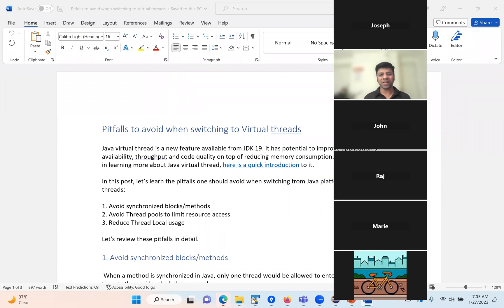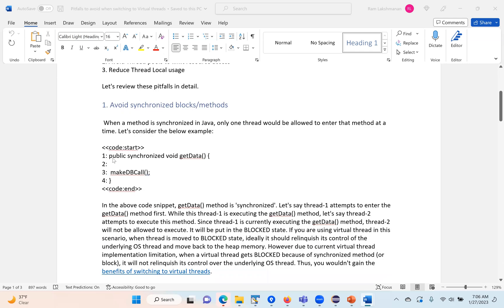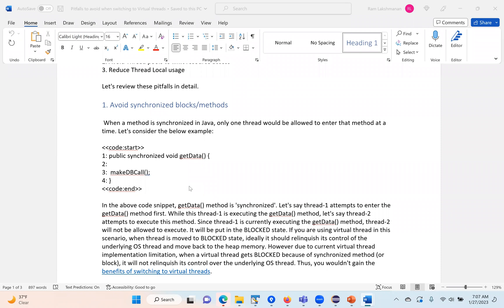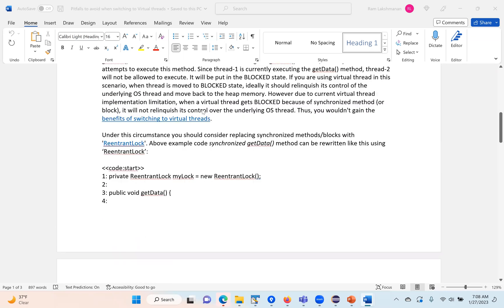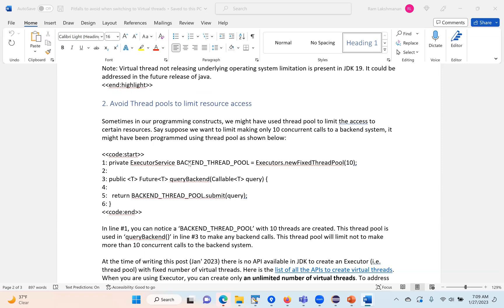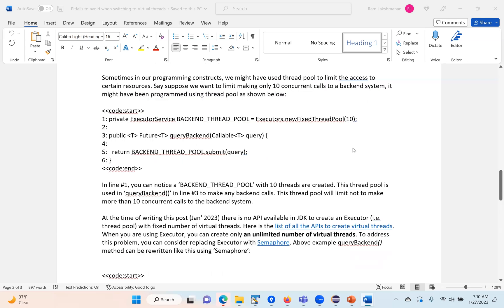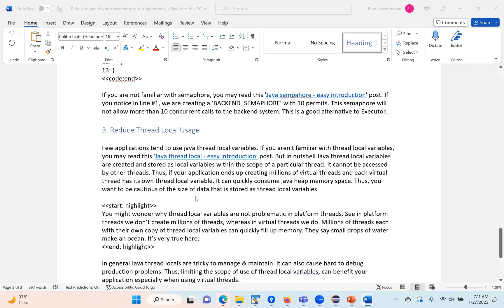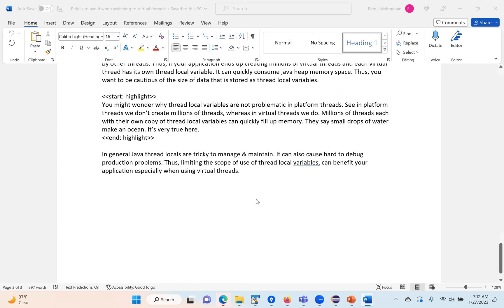Pitfalls to avoid when switching to Java Virtual threads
Java virtual thread is a new feature available from JDK 19. It has potential to improve the application’s availability, throughput and code quality on top of reducing memory consumption. In this video, let’s learn the pitfalls one should avoid when switching from Java platform threads to virtual threads.

Topics covered:

00:40 - Avoid synchronized blocks/methods
03:20 - Avoid Thread pools to limit resource access
05:14 - Reduce ThreadLocal usage